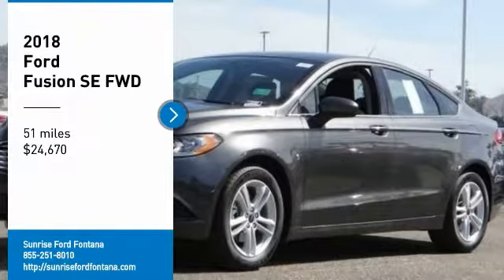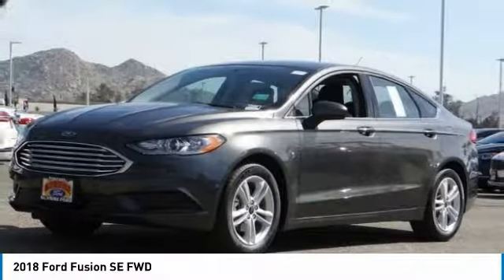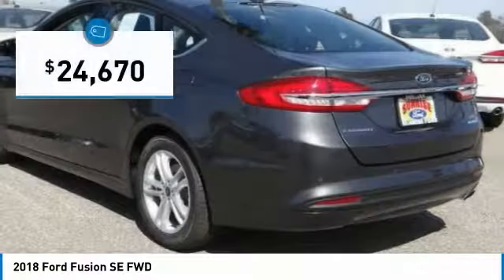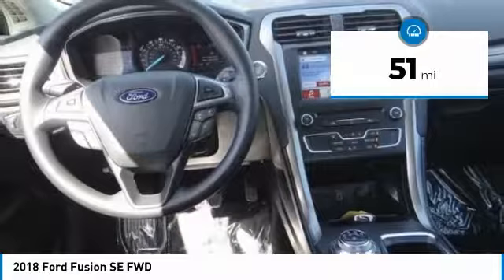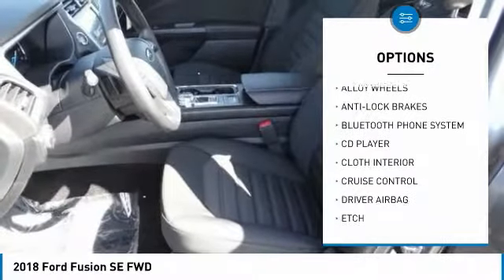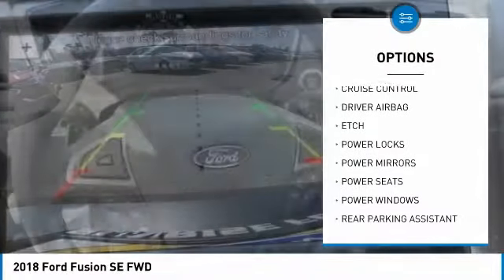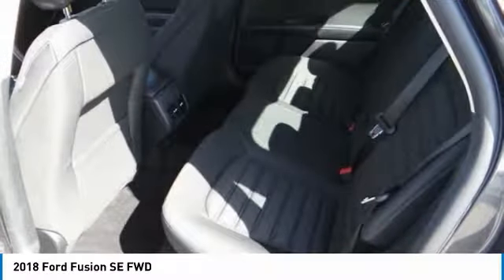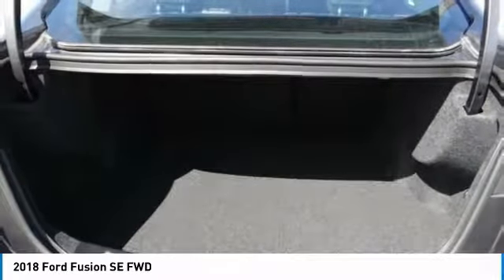2018 Ford Fusion Fontana, Chino, Norco, Moreno Valley, San Bernardino, CA FJ2833DT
2018 Ford Fusion SE FWD

16005 VALLEY BLVD.

SUNRISE FORD FONTANA: PROUDLY SERVING FONTANA, CHINO, NORCO, MORENO VALLEY, SAN BERNARDINO, AND SURROUNDING SOUTHERN CALIFORNIA LOCATIONS. THIS MAGNETIC 2018 Ford FUSION IS EQUIPPED WITH A ENGINE; 1.5L ECOBOOST, AUTOMATIC TRANSMISSION, AND RECEIVES AN ESTIMATED 21 City/32 Hwy MPG. FONTANA, CA 92335. FONTANA, CA  CHINO, CA  NORCO, CA  MORENO VALLEY, CA  SAN BERNARDINO, CA 2018 Ford FUSION SE FWD Stock #: FJ2833DT | VIN: 3FA6P0HD4JR204949 | 2018 Ford Fusion SE FWD Sunrise Ford Fontana